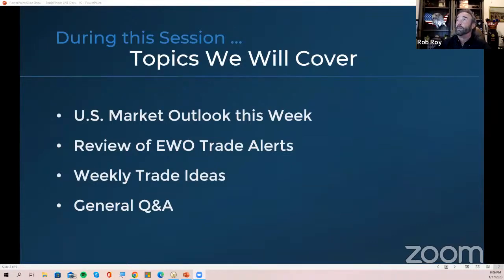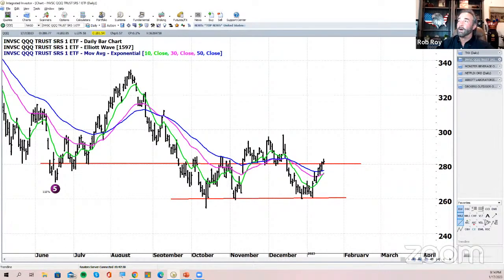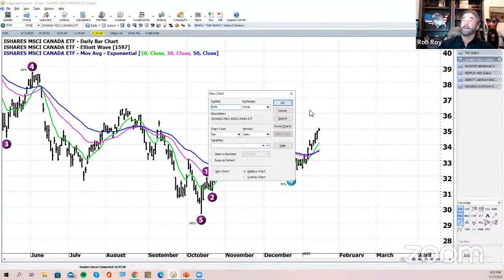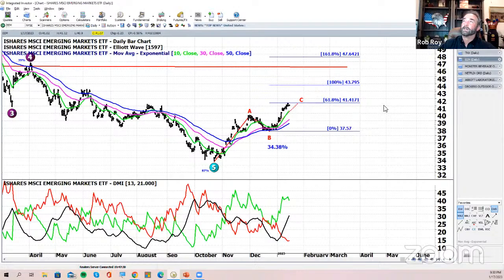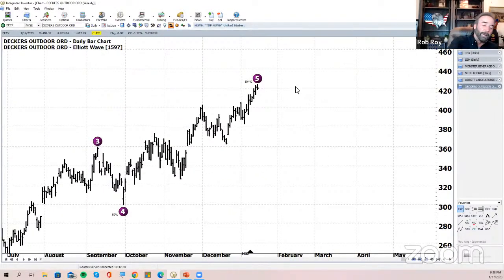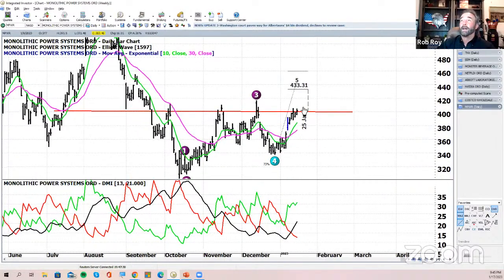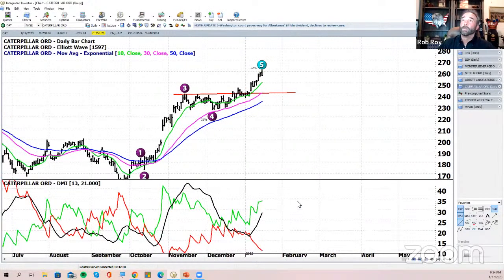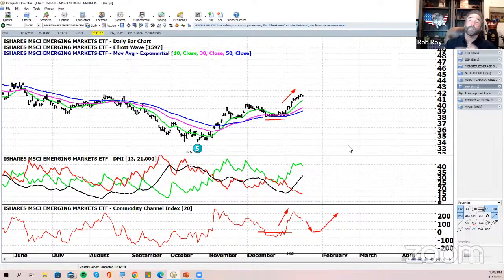S&P up to 400..Zig-Zag in play! TradeFinder LIVE - Full Recording 17 Jan 2023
Live Market Analysis and Q&A with Rob Roy. The S&P ran up to 4000 and then backed off. Rob sees this move as 'constructive' for the market and discusses the potential of the qualified upward zig-zag pattern. He feels the markets are overbought, and there needs to be some 'backing and filling'.
Join Rob as he takes a look at  S&P 500 SPY, Treasury Yield Note Yield (TNX), the Dollar, Bitcoin, The Dow (DIA), QQQ, Russel Small-Caps (IWM), Australia (EWA & XJO), India (INDA), Canada (EWC), Germany (EWG) and more. He reviews trades and identifies two new trade case studies to follow.
Here are the sections for today's TradeFinder:
0:00 Start
2:14 Introduction
5:20 US Market Outlook
29:45  Review of EWO Trade Alerts
38:20 Weekly Trade Ideas
45:55 General Q&A